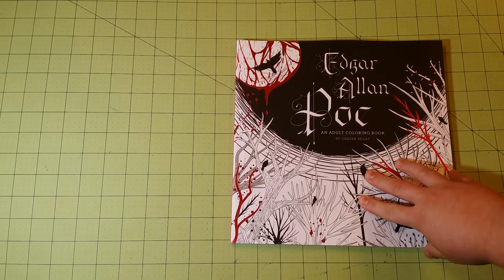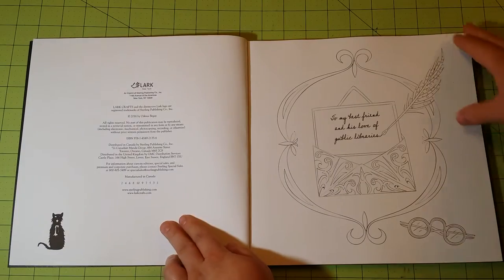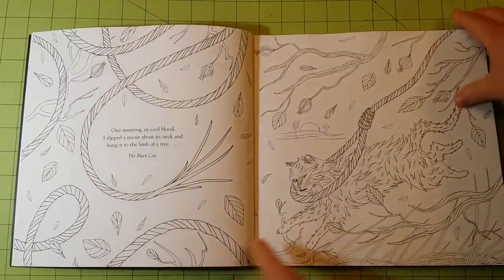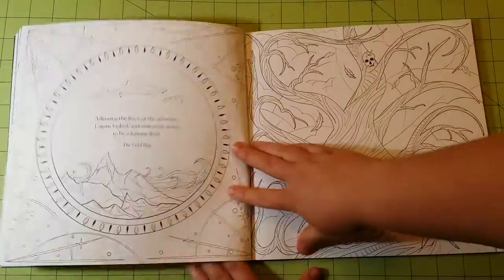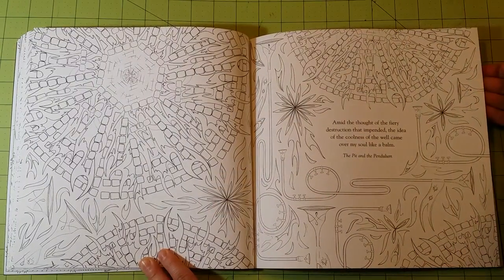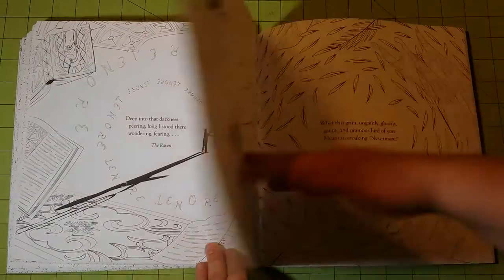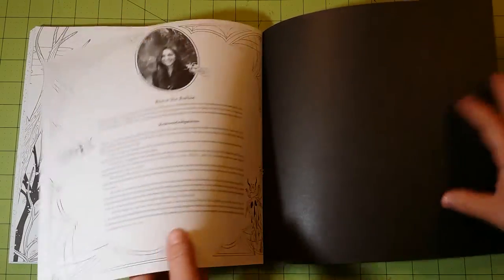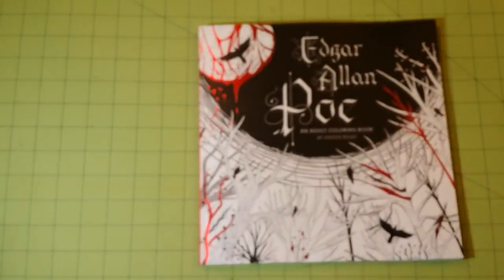The edgar allan poe by odessa begay adult coloring book review flip through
The Edgar Allan Poe by Odessa Begay adult coloring book review flip through.  Can be purchased on Amazon for around 10.00 USD.